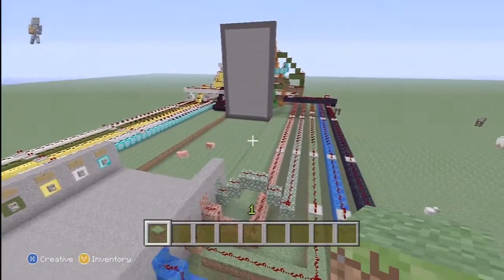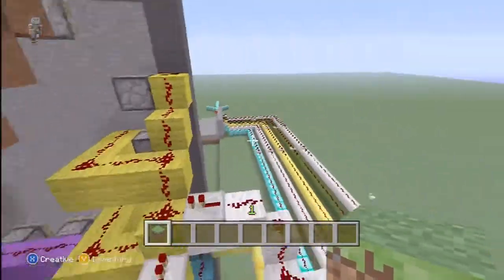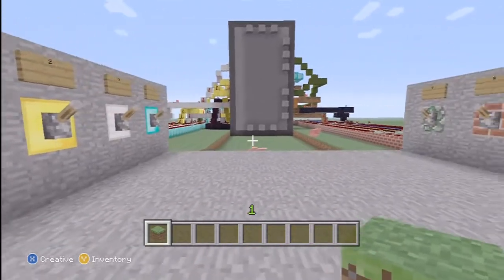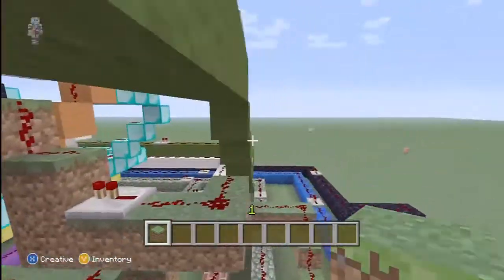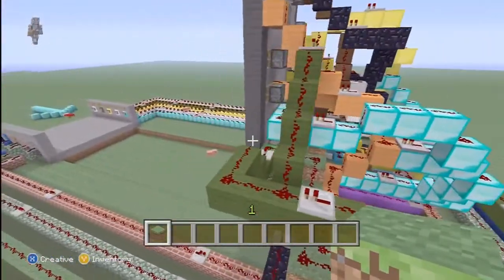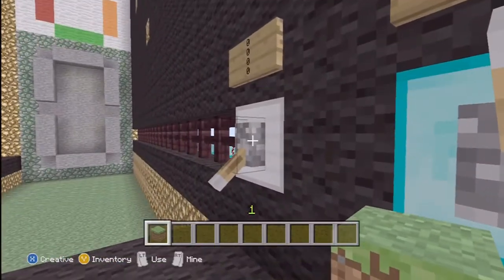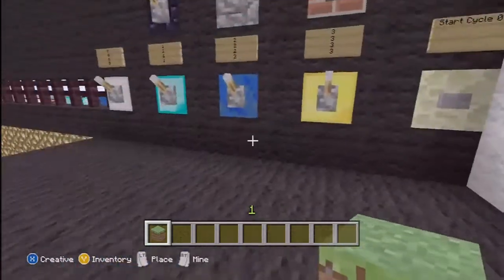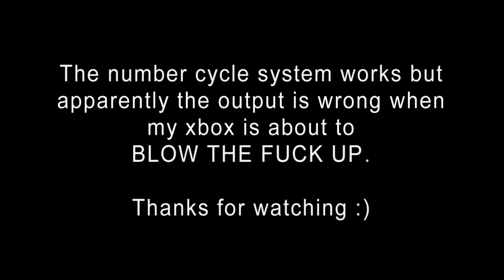First 7 Segment Display v1 [Mathematical Minecraft Ep. 0]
I'm trying to start a Minecraft series where I'll be bringing you guys some cool math-y things in Minecraft. This episode with end abruptly but I'll finish explaining the second 7 Seg next time.